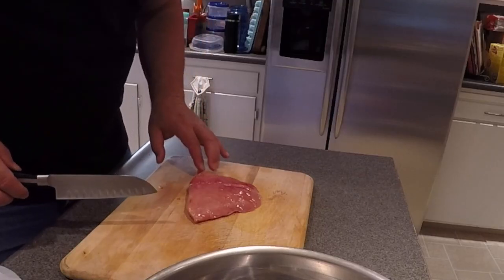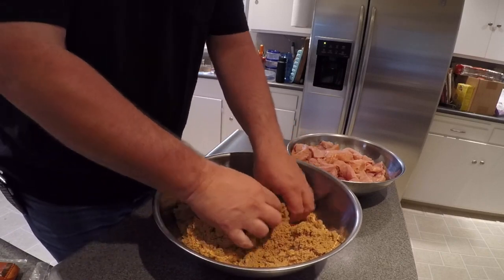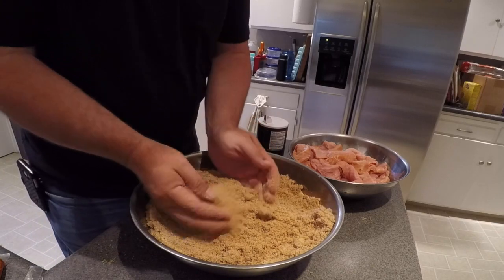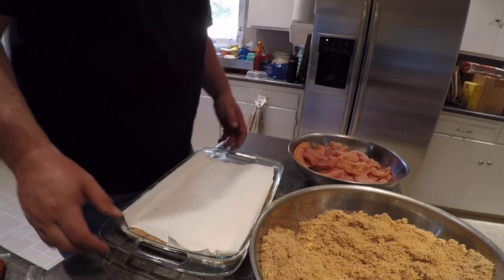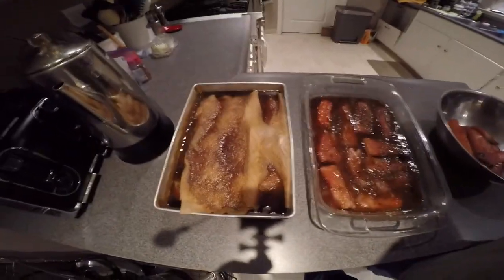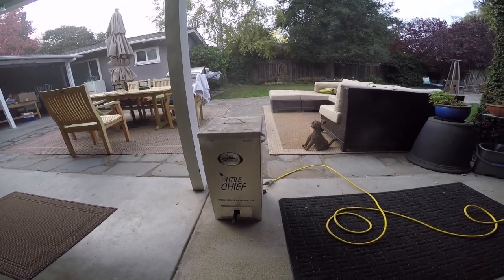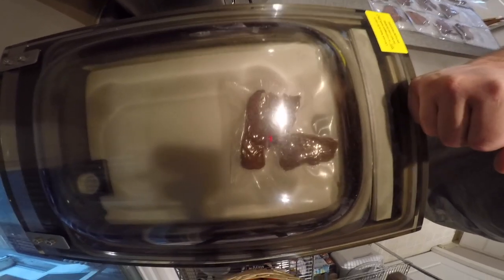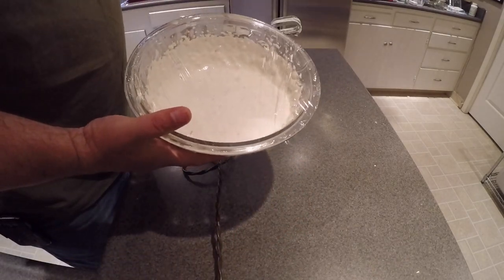How To Smoke Salmon & Make A Smoked Salmon Dip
Smoking Matts Salmon and making a salmon dip.